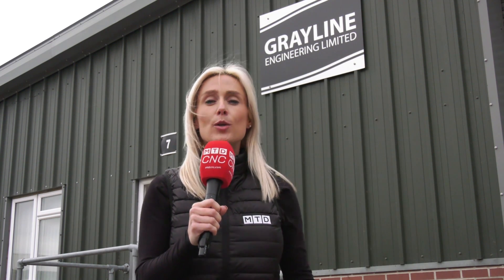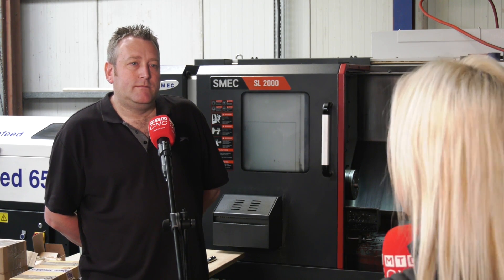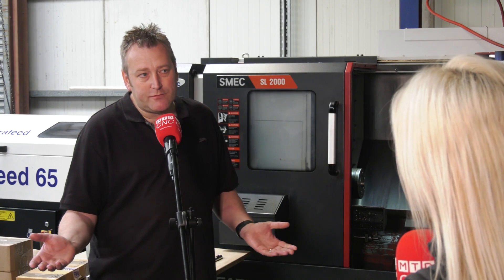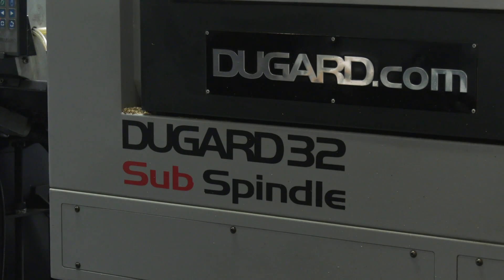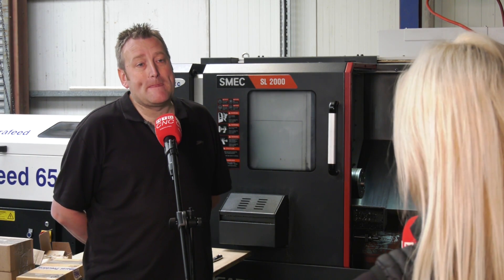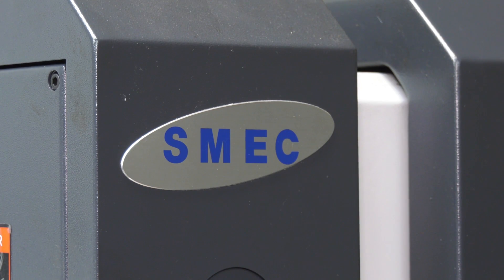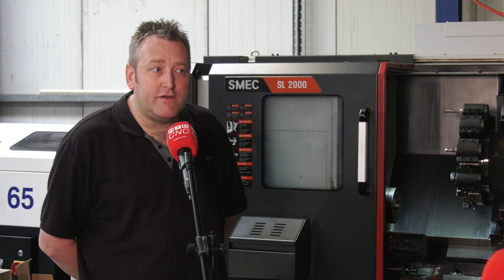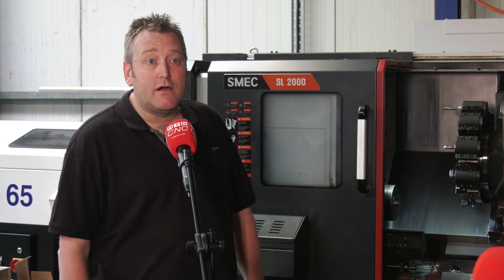It will cut anything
Graham from Grayline Engineering talks to MTD about his relationship with Dugard machine tools and the exceptional service the machines have delivered. Most impressively the SMEC machine installed a couple of years ago has not missed a beat in the entire time it's been installed.